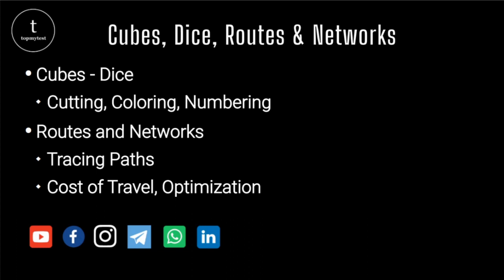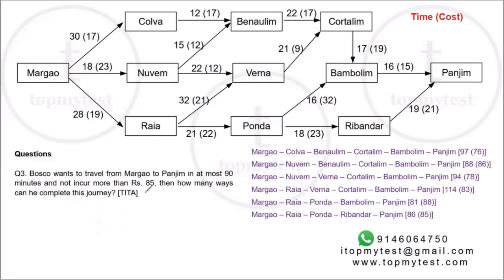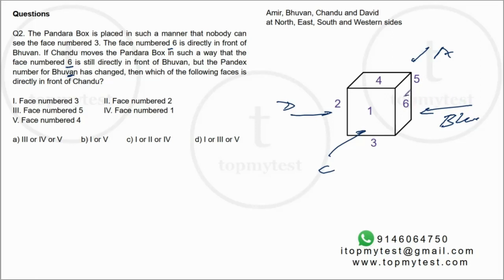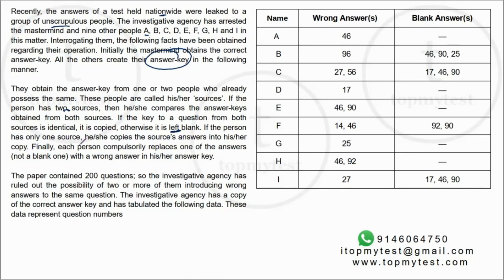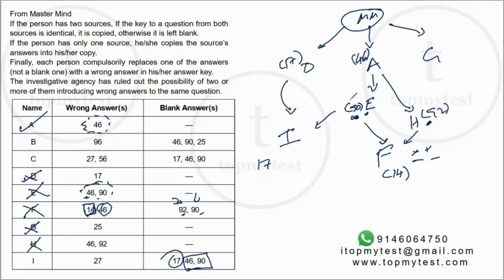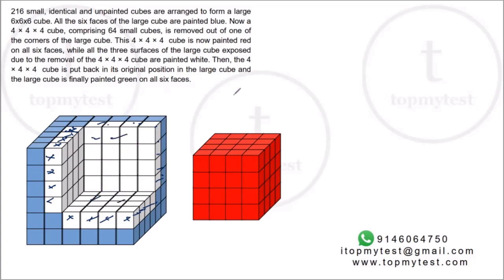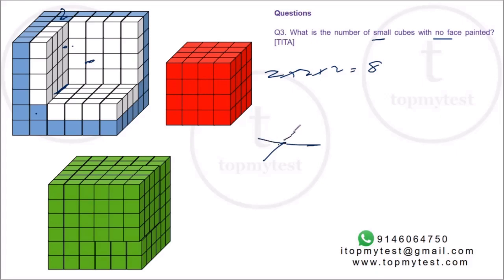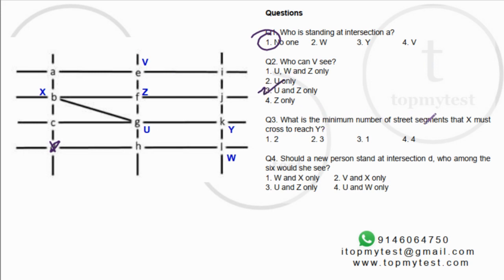CAT LRDI Must Do Sets | 100+ CAT Level DILR Practice Sets | Cubes | Dice | Routes and Networks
Cubes, Dice, Routes and Networks come up in CAT sporadically. These questions require concepts of Geometry, Visualization and Optimization.

0:00 Intro
1:26 Set 22 - Goa Travel Map | Moderate
12:54 Set 23 - Pandara Box | Moderate
25:36 Set 24 - Leaks  | Difficult | CAT 2003 (r)
43:20 Set 25 - Cutting Cubes | Difficult
58:57 Set 26 - Street View | Moderate | CAT 2019

We have a range of difficulty levels as well, so to get the best out of this, please take this as a sectional test